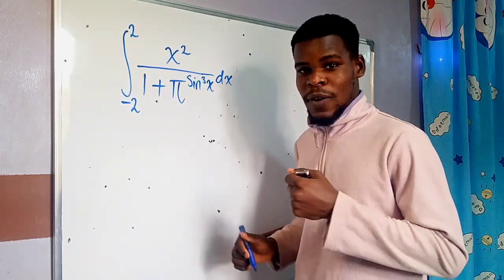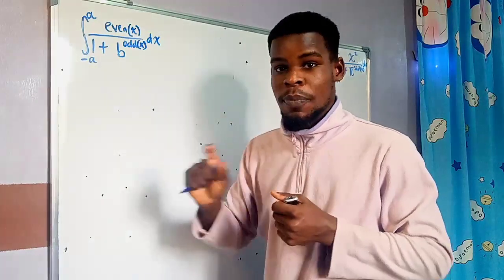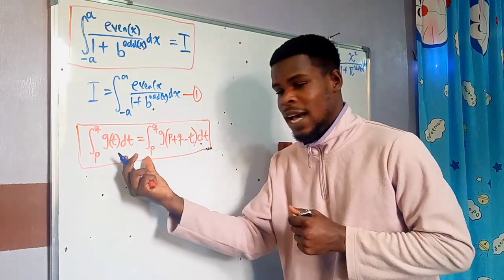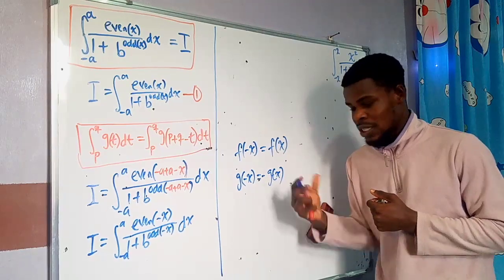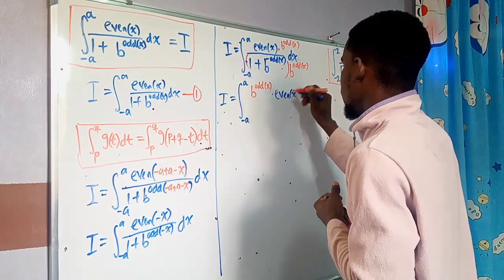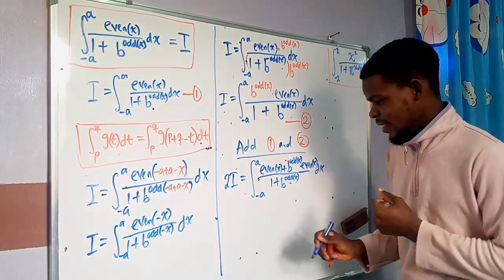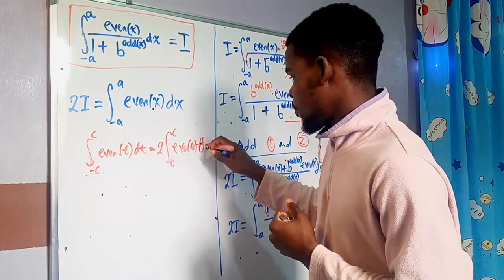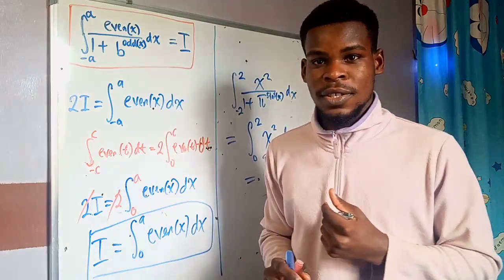Day 30: Integral of an impossible looking function | JEE 2018 maths question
This question is similar to a question from JEE 2018 mathematics question.

The Integral of (x^2)/(1+π^sin³x) over the x variable.